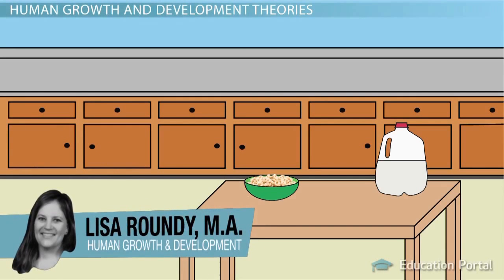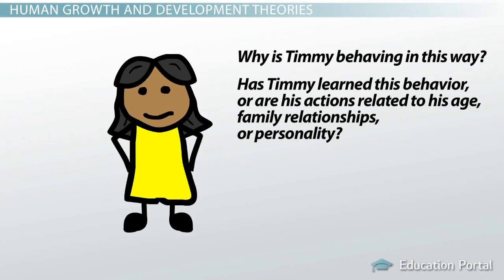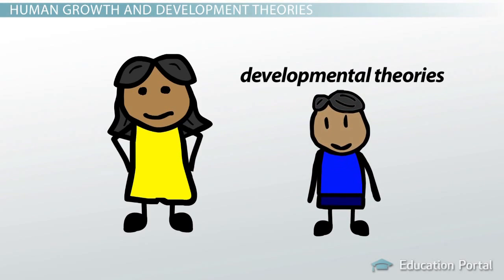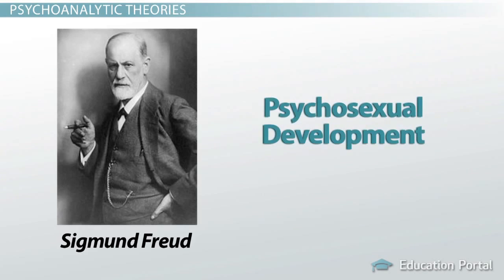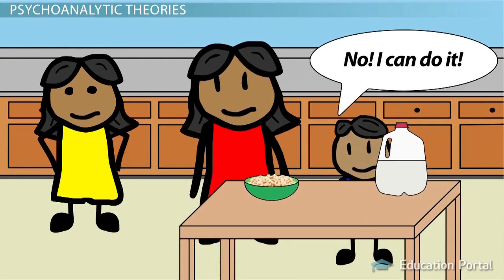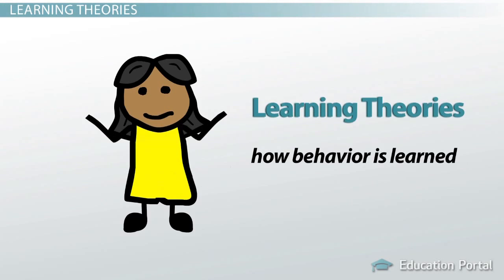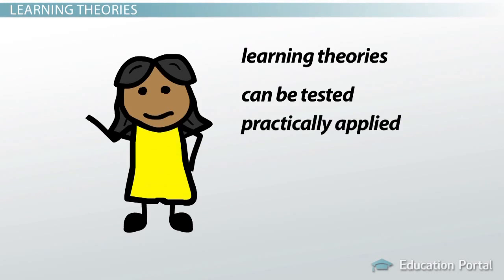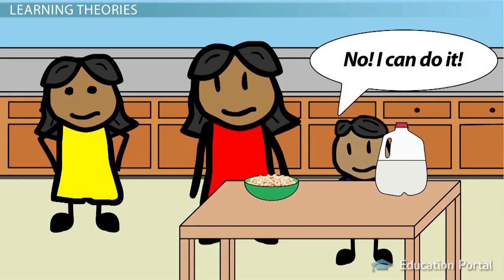Human Growth and Development Theories